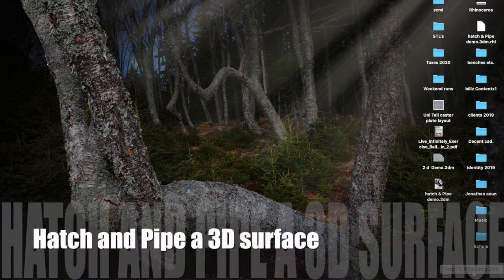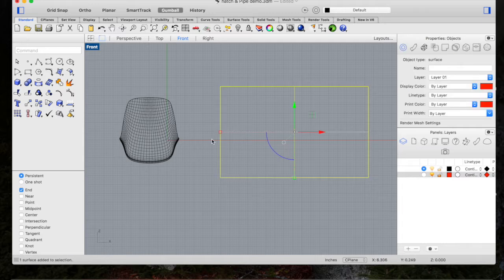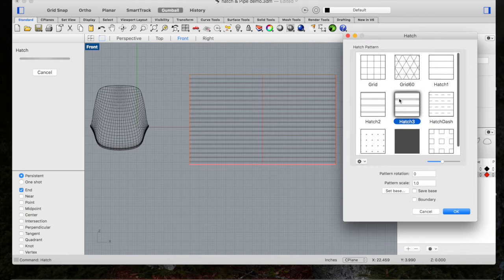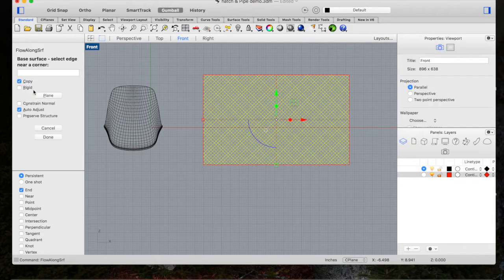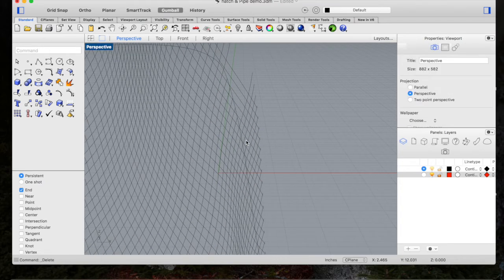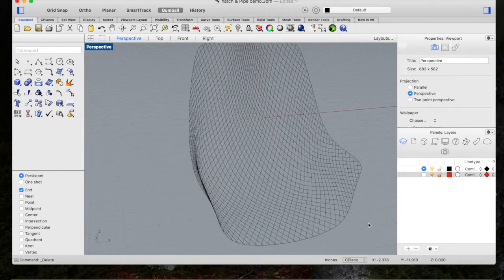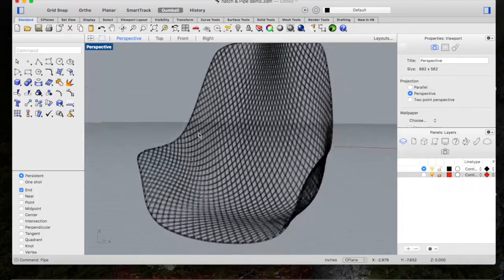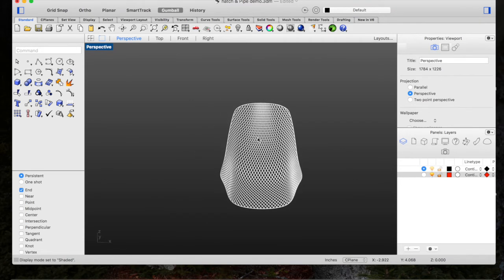Hatch and Pipe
Hatch and Patch a 3D surface in Rhino
This is similar to another Rhino video I saw on You tube but I can't find it so I made one like it.